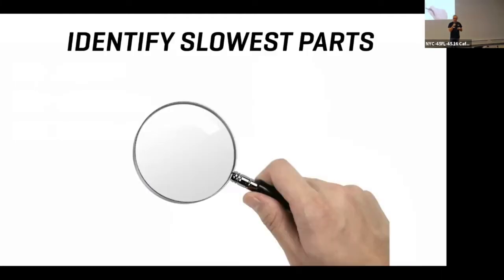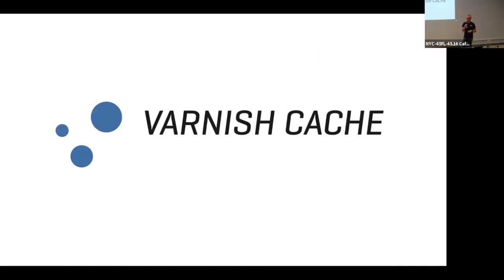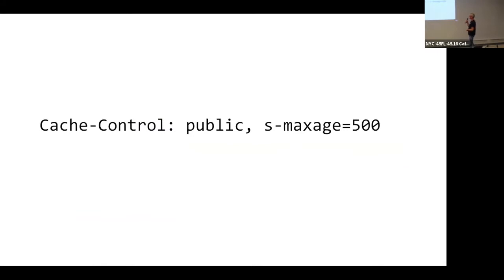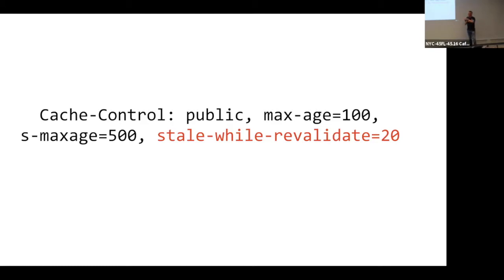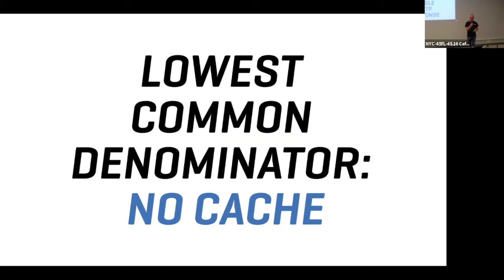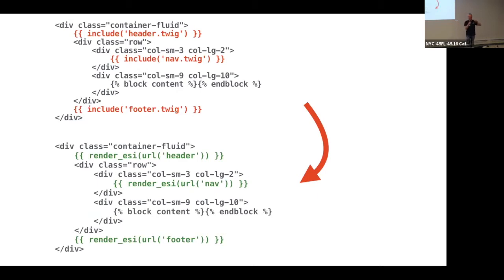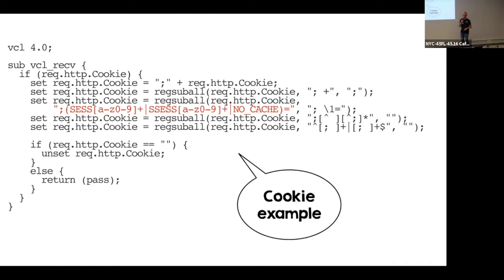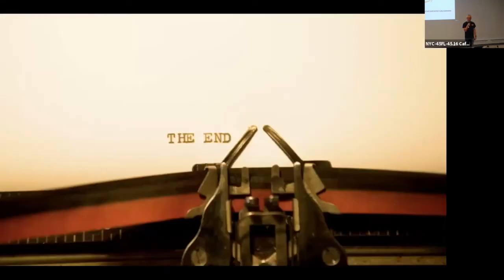Developing cacheable backend applications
Talk by Thijs Feryn, Technical Evangelist at Varnish Software Group

Most of us are familiar with HTTP, but when it actually comes to creating cacheable web content, there is still a lot to be learned.

In this presentation I will show you how to leverage specific mechanism to achieve a good hit rate without losing touch with some of the challenges of real-life web projects.

The goal is to empower developers to control the behavior of reverse caching proxies like Varnish, Content Delivery Networks, or even browser cache, using the power of HTTP.